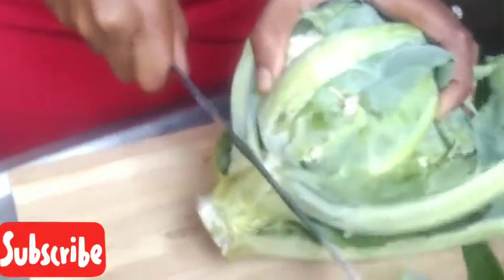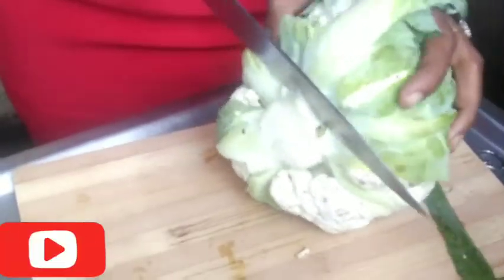HOW TO MAKE CRISPY HEALTHY CAULIFLOWER *2020(get kids to eat vegetables easily)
Hello guys today am sharing with you how to make crispy healthy cauliflower at home this is simple and easy way to make kids eat their vegetables
So please enjoy the video and thanks so much for the love and support please don't forget to SUBSCRIBE and also leave a comment on how you get ur kids to eat vegetables thanks again